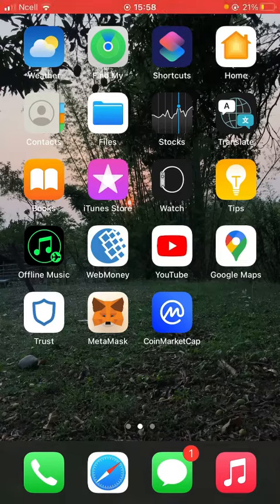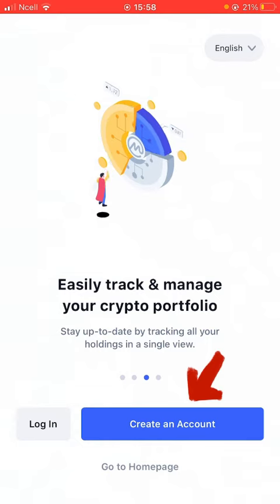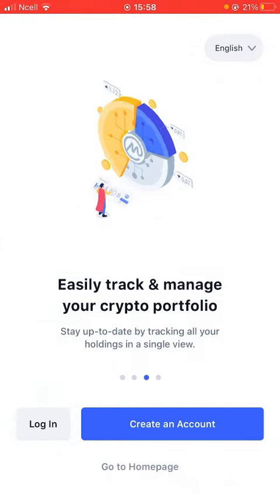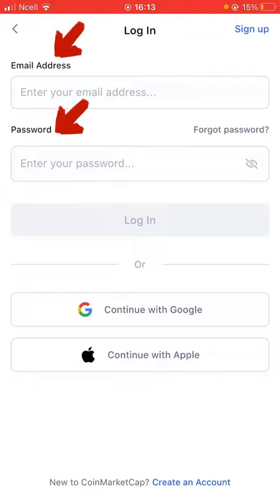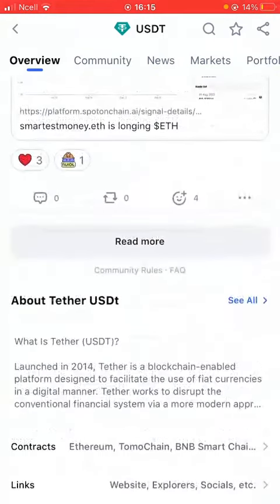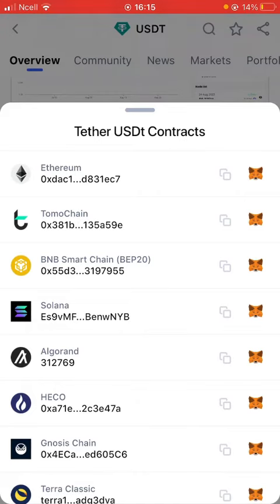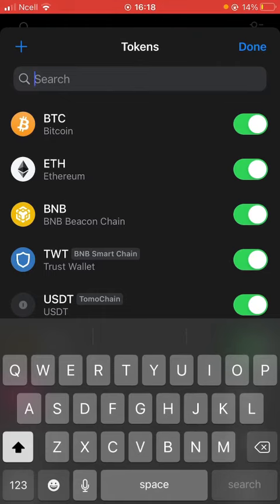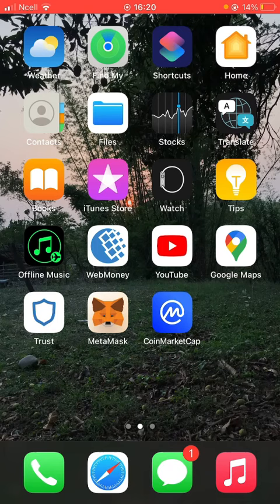How to Add USDT to Trust Wallet Account 2023?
Ready to add USDT to your Trust Wallet? This tutorial will guide you through the process of adding USDT (Tether) to your Trust Wallet account. Whether you're looking to hold or use USDT for transactions, our step-by-step instructions will help you do it with confidence. Watch now and enhance your crypto experience!